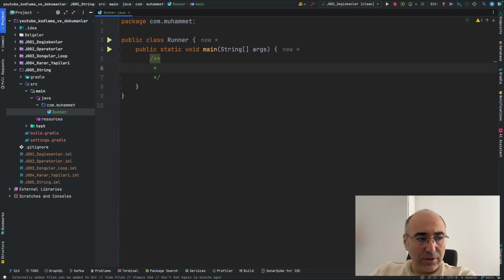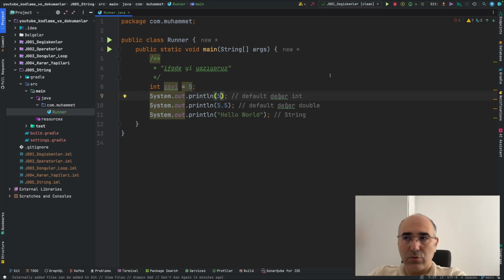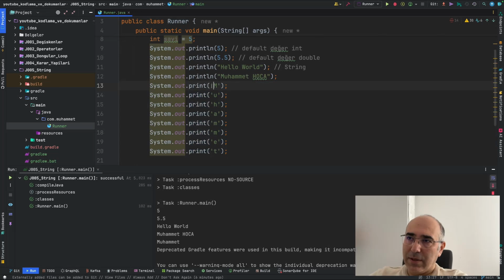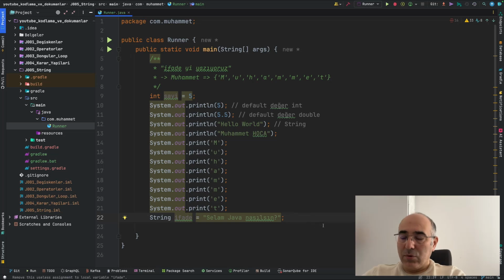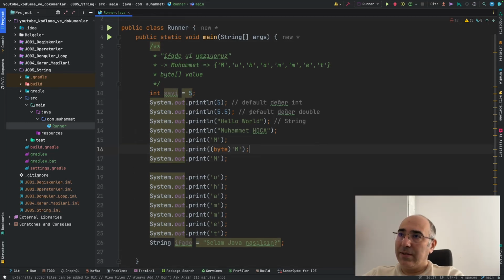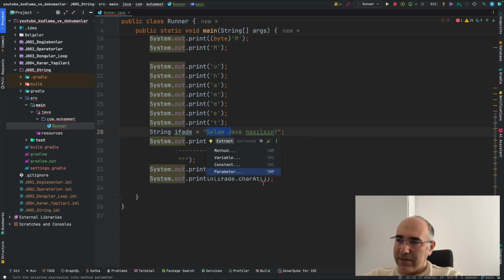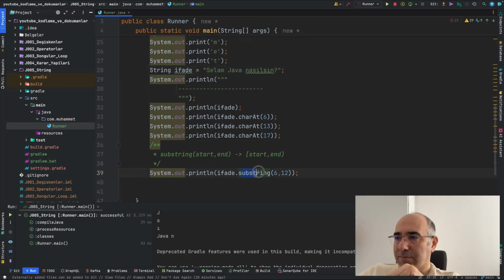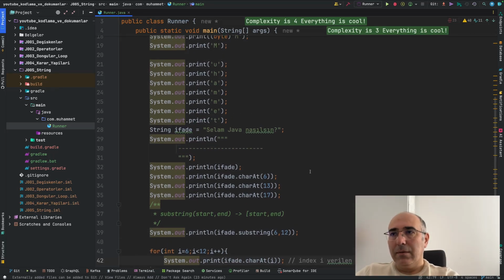Java String Explained | Understanding Text Data and How to Use Strings – Lesson 20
🧵 Handle Text Like a Pro with Java Strings!

In Lesson 20 of our Java for Beginners course, we explore the String data type, which is used to work with textual data in Java. Strings may seem simple, but there’s a lot going on under the hood!

📘 What You’ll Learn:
 • Declaring, initializing, and printing String variables
 • String immutability and memory behavior
 • Common String methods (length(), concat(), charAt(), etc.)
 • Real-world usage scenarios (user input, messages, formatting)

💡 Understanding how String works helps you handle text efficiently, debug better, and avoid hidden performance issues.

🔗 [Playlist Link]